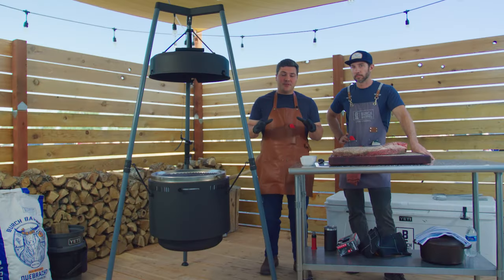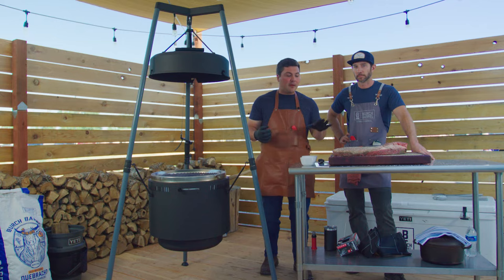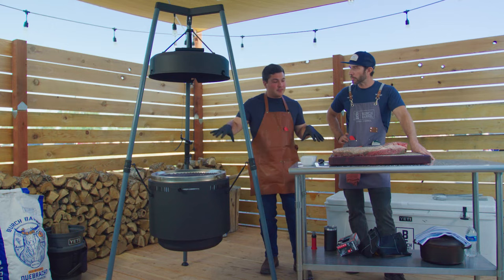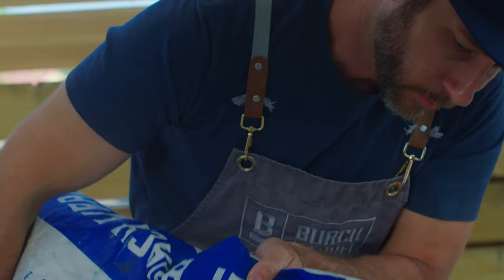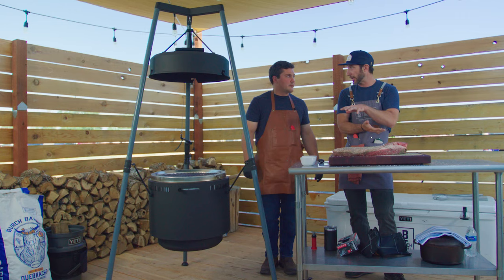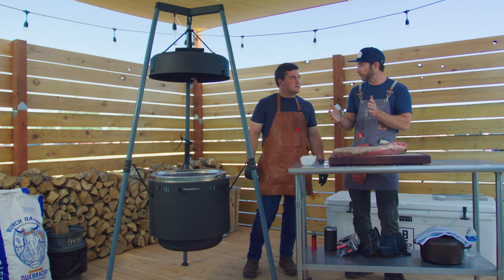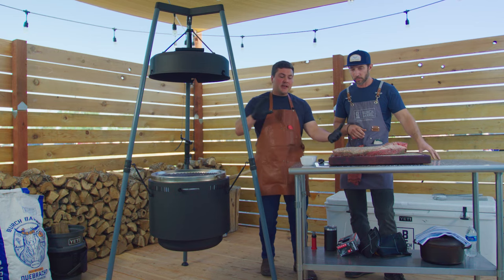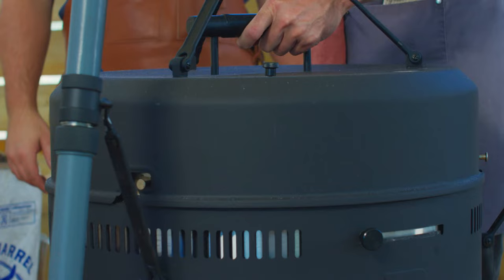Brisket Tips for Great Taste and Unbeatable Fat Smoke Flavor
@MadScientistBBQ  and Corey Piersol show how to get the perfect mixture of flavor when smoking a Brisket. Burch Barrel is so versatile that you can place meat on the cold grate, get your coals going, then adjust the temperate by raising or lowering the grill grate with the pistol grip slider. Change the flavor profile by smoking BBQ low and slow with a combination of wood and lump charcoal.